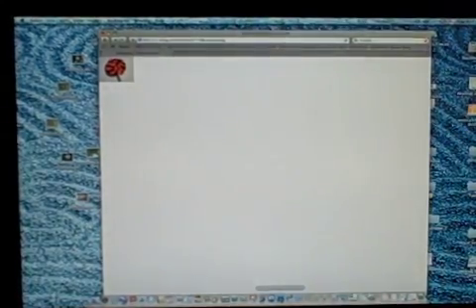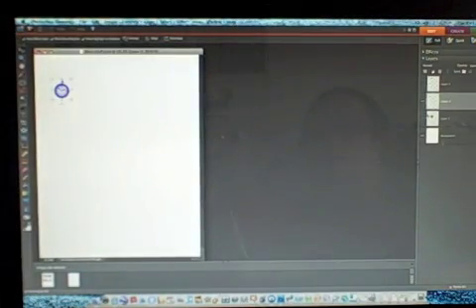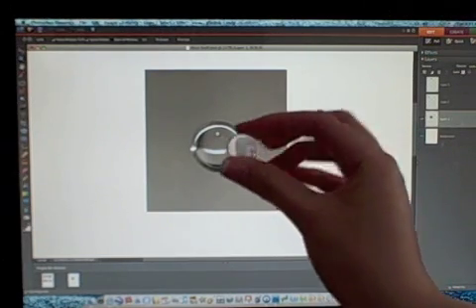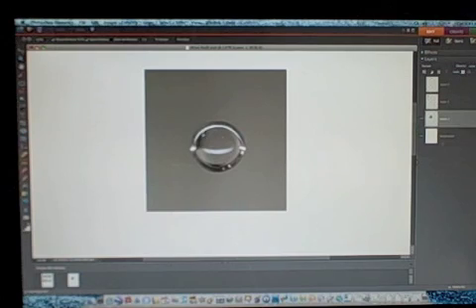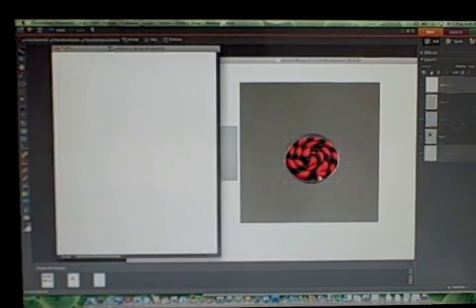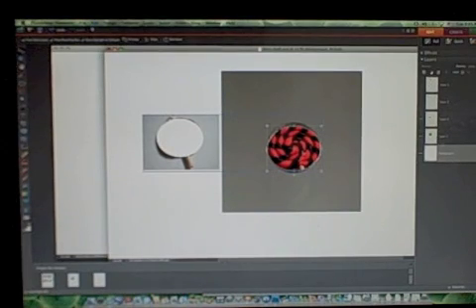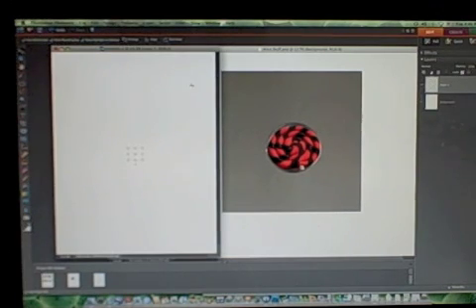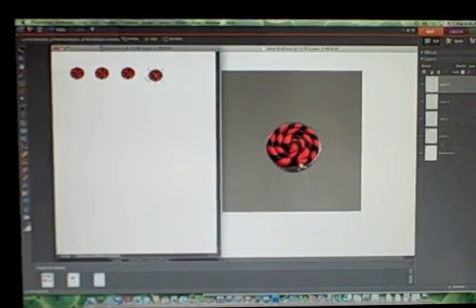Clay For Beginners: Resize Images Using Photoshop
Hi, I just wanted to make a quick video of how I shrink logos and stuff for clay projects.  I hope this is easy to follow TeeHee =)